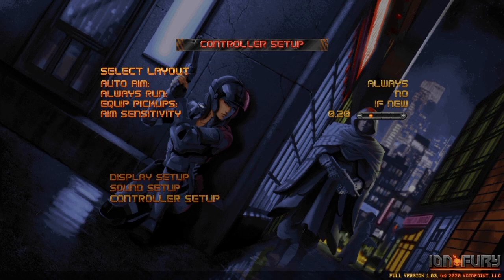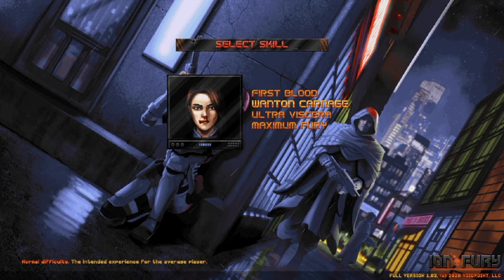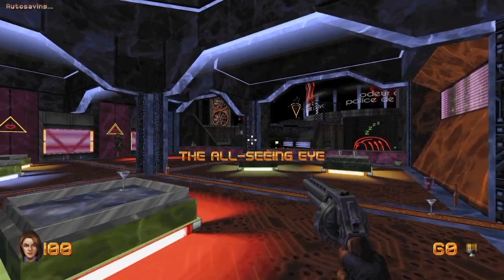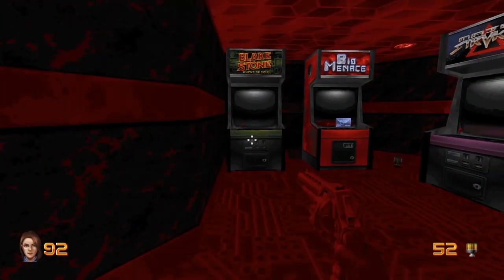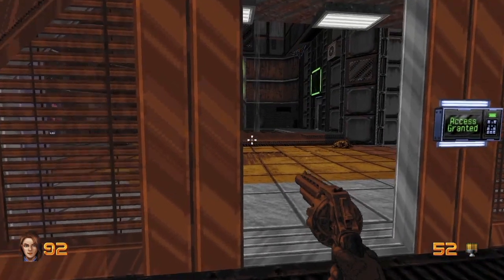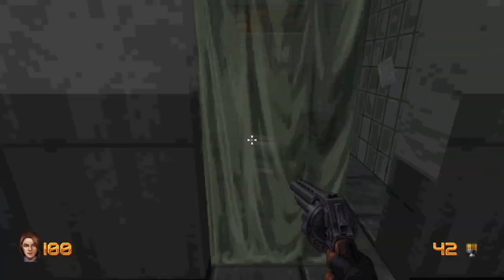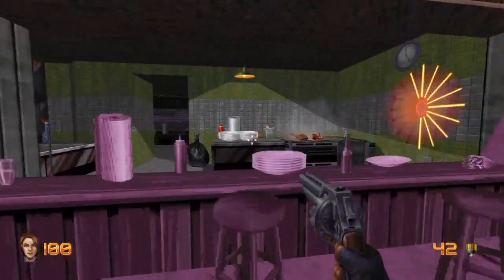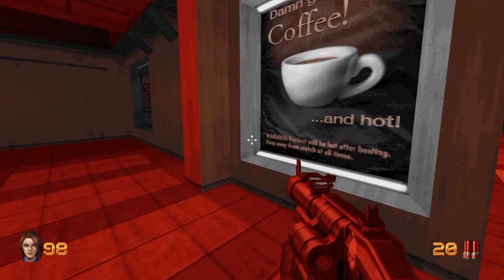ION FURY - PS4 QUICK LOOK - CHARGE BACK FORWARD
Fans of Build Engine games rejoice! The first new offering in over two decades finally graces consoles with it's slick and stylized presence. Join Terence as he takes the PS4 version of ION FURY for a quick spin!